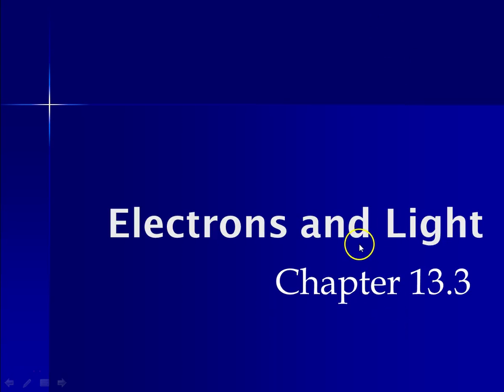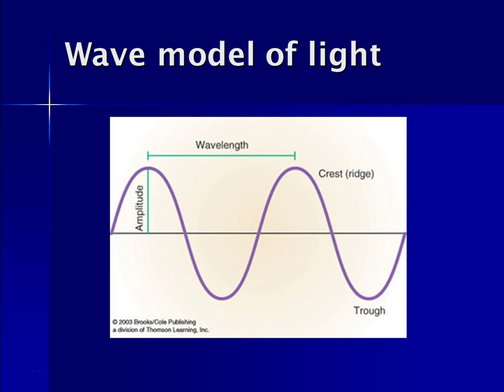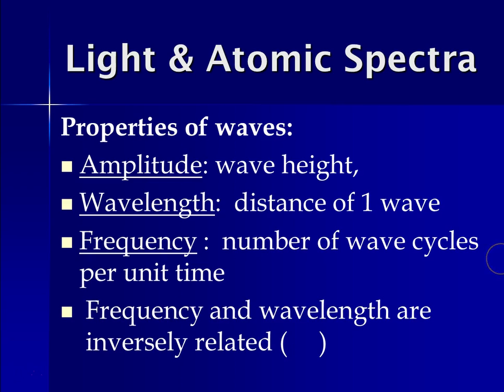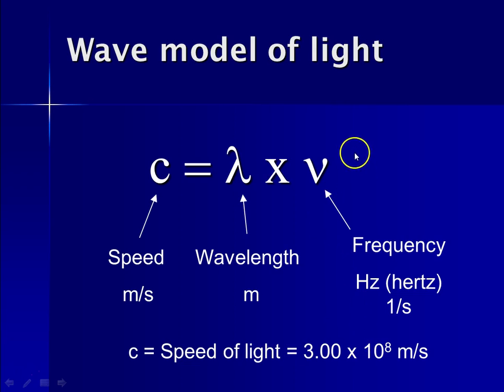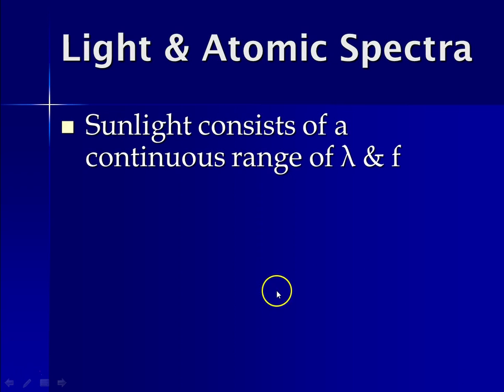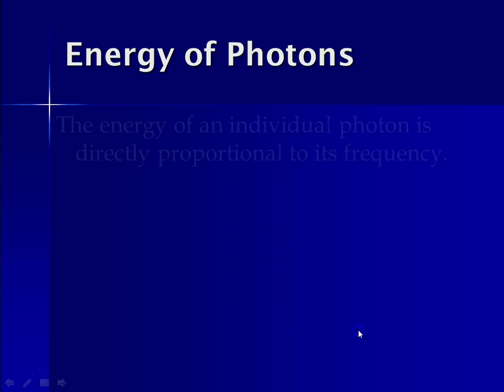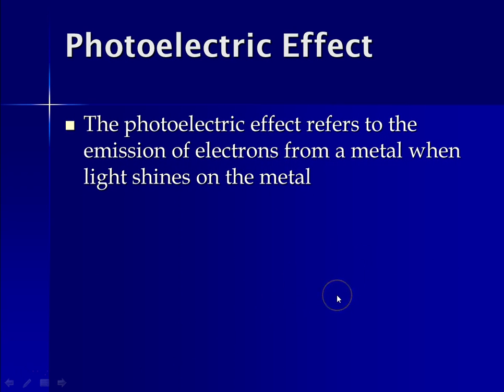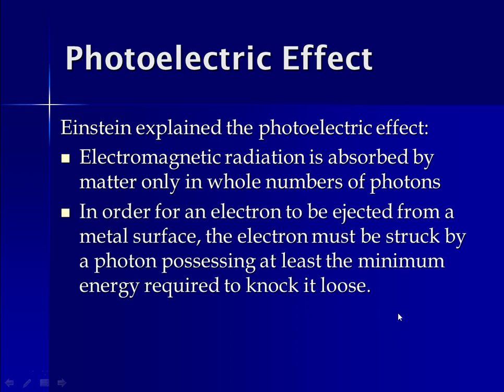CP Chapter 13.3 Notes #1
Electrons in Atoms